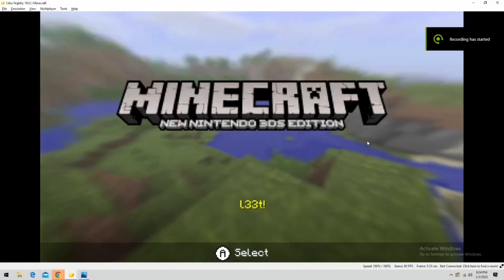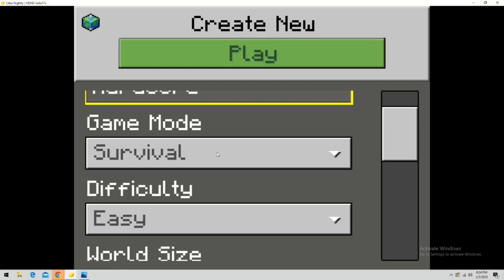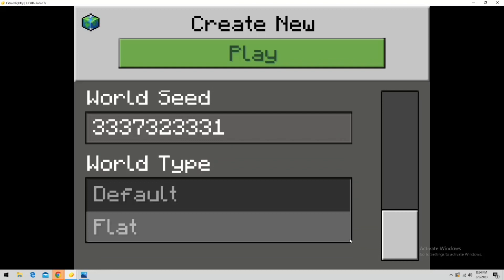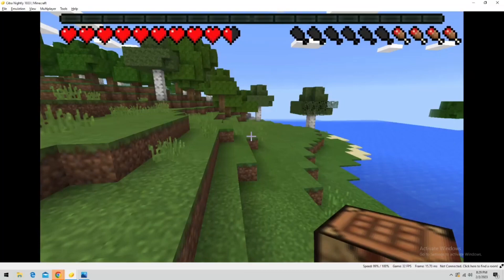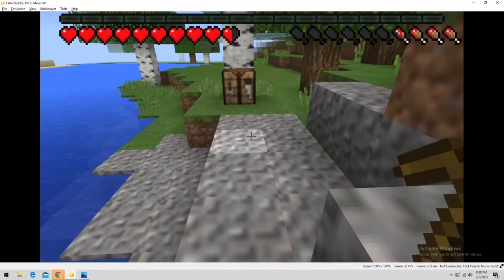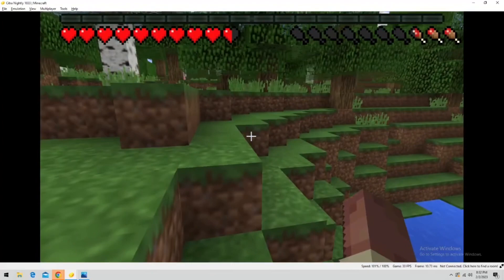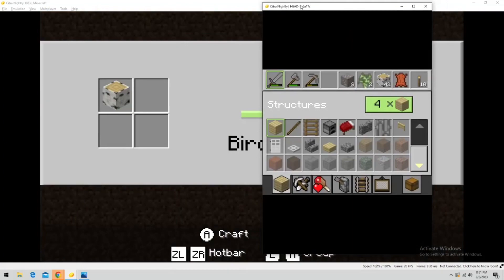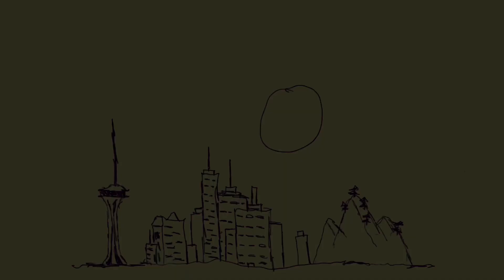Playing Hardcore Minecraft On The 3DS???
Comment: "" Below for a chance for a shout-out in the next episode!

See you gamers next time!

TEASER
EXT. COW PASTURE - DAY
Deep blue sky overhead. Fat, scuddy clouds. Below them,
black and white cows graze the rolling hills. This could be
one of those California "It's The Cheese" commercials.
Except those commercials don't normally focus on cow
We do. TILT DOWN to a fat, round PATTY drying olive
the sun. Flies buzz. Peaceful and quiet. until •••
shit.
drab in
ZOOOM! WHEELS plow right through the shit with a SPLAT.
NEW ANGLE - AN RV
Is speeding smack-dab through the pasture, no road in sight.
A bit out of place, to say the least. It's an old 70's era
Winnebago with chalky white paint and Bondo spots. A bumper
sticker for the Good Sam Club is stuck to the back.
The Winnebago galumphs across the landscape, scattering cows.
It catches a wheel and sprays a rooster tail of red dirt.
INT. WINNEBAGO - DAY
Inside, the DRIVER's knuckles cling white to
got the pedal flat. Scared, breathing fast.
wide behind the faceplate of his gas mask.
the wheel. He's
His eyes bug
Oh, by the way, he's wearing a GAS MASK. That, and white
jockey UNDERPANTS. Nothing else.
Buckled in the seat beside him lolls a clothed PASSENGER,
also wearing a gas mask. Blood streaks down from his ear,
blotting his T-shirt. He's passed out cold.
Behind them, the interior is a wreck. Beakers and buckets
and flasks -- some kind of ad-hoc CHEMICAL LAB -- spill their
noxious contents with every bump we hit. Yellow-brown liquid
washes up and down the floor. It foams in a scum around •••
••. Two DEAD BODIES. Two freshly deceased Mexican guys
tumble like rag dolls, bumping into each other.
Completing this picture is
bag lies leaking twenties.
wafts around in the air or
the blizzard of MONEY. A Von's
Fifteen, twenty grand in cash
floats in the nasty brown soup.
CLOSE on the driver's eyes. He's panting like a steam
engine. His mask FOGS UP until finally he can't see.
2.
EXT. COW PASTURE - CONTINUOUS
The Winnebago comes roaring over a berm and down into a deep
gully. Too deep. BAM! The front bumper bottoms out,
burying itself. WAAAAAAHI The rear wheels spin air.
The engine cuts off.
open and out stumbles
mask, lets it drop.
Silence again.
underpants man.
The Winnie's door kicks
He yanks off his gas
He's forty years old. Receding hairline. A bit pasty.
He's not a guy who makes a living working with his hands.
He's not a guy we'd pay attention to if we passed him on the
street. But right now, at this moment, in this pasture?
Right now, we'd step the fuck out of his way.
Underpants man looks at the RV. End of the line for that.
He listens hard. Out of the silence, we hear .•• SIRENS.
They're faint, a few miles off -- but growing louder. Our
guy knows he's boned with a capital B. He HOLDS HIS BREATH
and leaps back inside the RV.
INT. WINNEBAGO - CONTINUOUS
A chrome 9mm is clutched in the hand of one of the dead
Mexicans. Underpants grabs it, tucks it in his waistband.
His unconscious passenger, still strapped in his seat, lets
out a groan. Underpants leans past him, yanks open the glove
box. He comes up with a WALLET and a tiny Sony CAMCORDER.
Ducking outside, he starts breathing again. A short sleeve
DRESS SHIRT on a hanger dangles from the Winnebago's awning.
Underpants pulls it on. He finds a clip-on tie in the
pocket, snaps it to his collar. No trousers, unfortunately.
He licks his fingers, slicks his hair down with his hands.
He's looking almost pulled together now -- at least from the
waist-up. All the while, the sirens are getting LOUDER.
Underpants figures out how to turn on the camcorder. He
twists the little screen around so he can see himself in it.
Framing himself waist-up, he takes a moment to gather his
thoughts .•• then presses RECORD.
UNDERPANTS MAN
My name is Walter Hartwell White.
I live at 308 Belmont Avenue,
Ontario, California 91764. I am of
sound mind. To all law enforcement
entities, this is not an admission
of guilt. I'm speaking now to my
family.
(swallows hard)
Skyler .•• you are ••• the love of my
life. I hope you know that.
Walter Junior. You're my big man.
I should have told you things, both
of you. I should have said things.
But I love you both so much. And
our unborn child. And I just want
you to know that these .•• things
you're going to learn about me in
the coming days. These things.
I just want you to know that •.•
no matter what it may look like •.•
I had all three of you in my heart.
3.
The sirens are WAILING now, on top of us. WALTER WHITE, the
underpants man, turns off the camcorder. He carefully sets
it on a bare patch of ground by his feet. Next to it he sets
his wallet, lying open where it can be seen.
CLOSE ON the wallet -- a photo ID card is visible. Walt's
smiling face is on it. It identifies him as a teacher at
J.P. wynne High School, Ontario Unified School District.
Walt pulls the chrome pistol from the back of his waistband,
aiming it across the tall weeds. It glints hard in the sun.